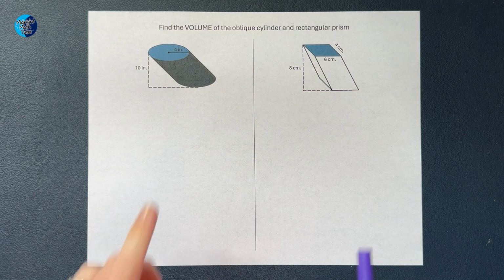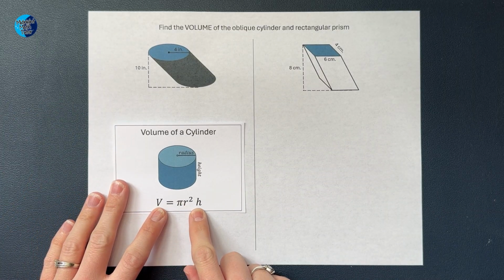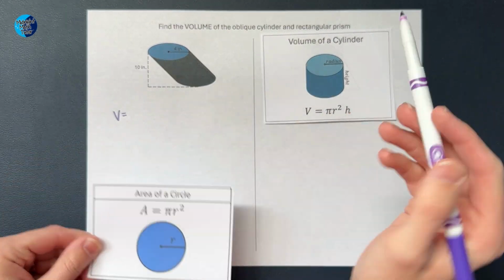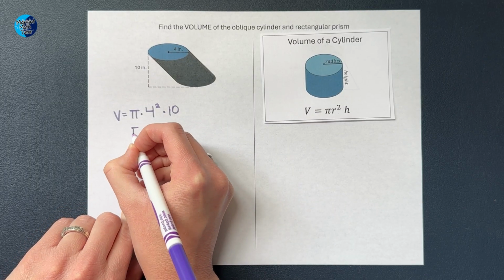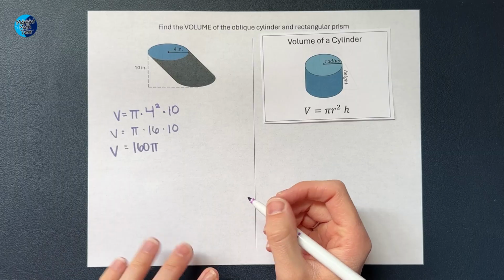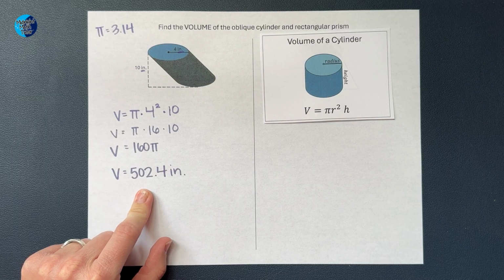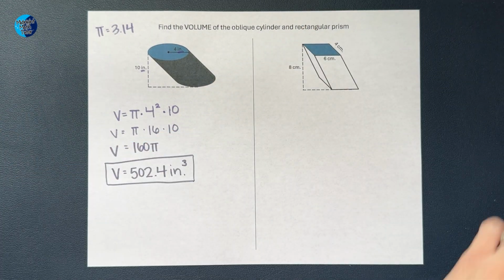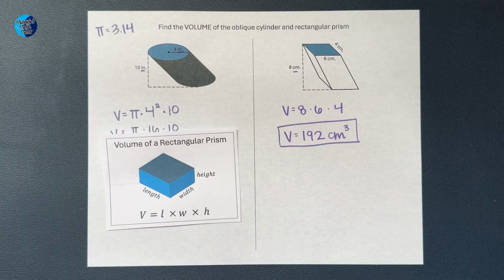How to Find the Volume of an Oblique Cylinder or Rectangular Prism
In this volume video, we discover that finding the volume for an oblique cylinder or prism is the same as one that lines up straight. Knowing this, it is simple to use the normal formulas to calculate volume.